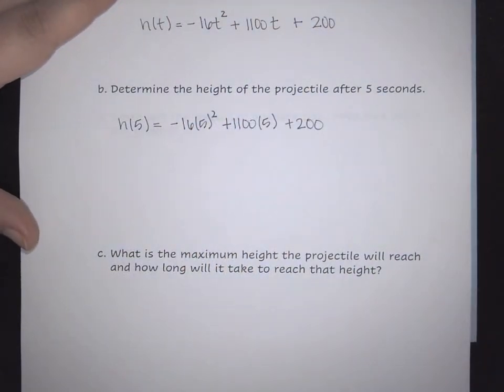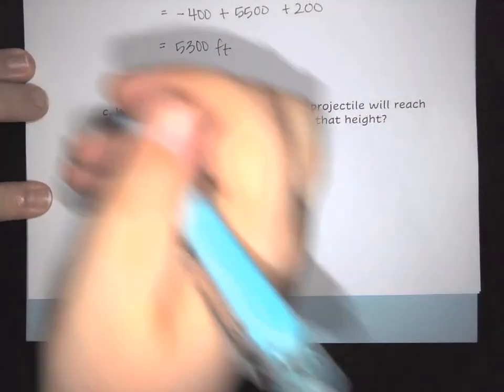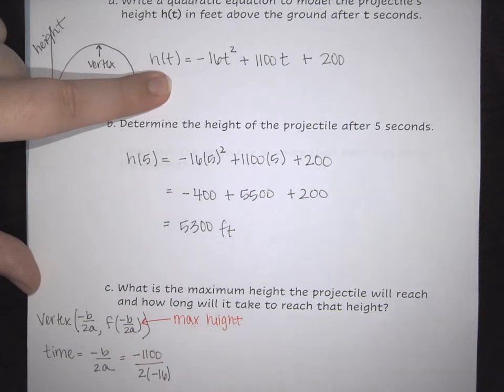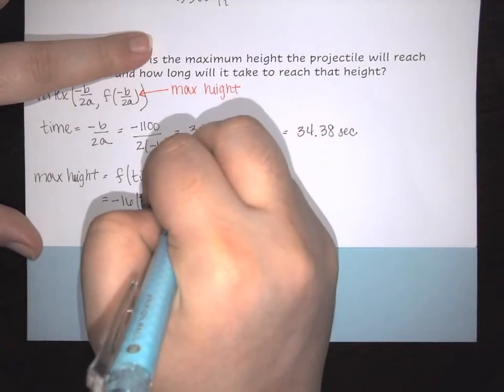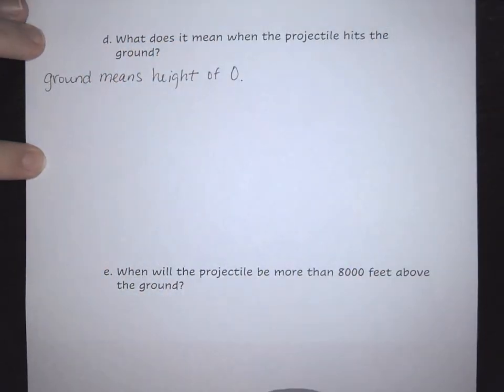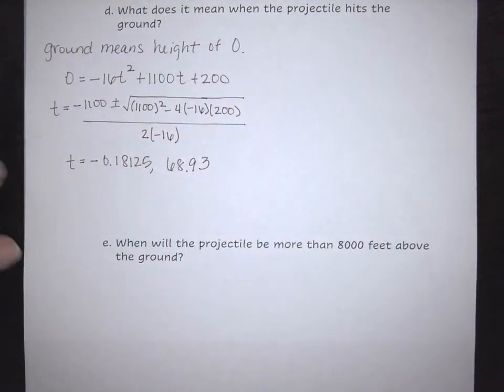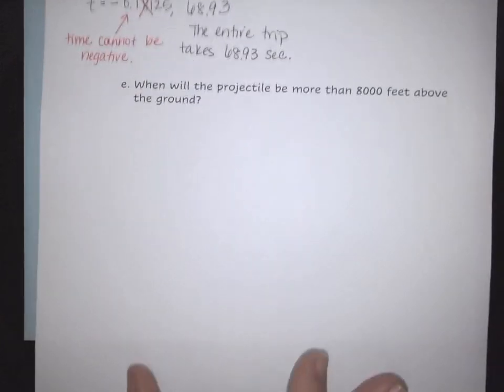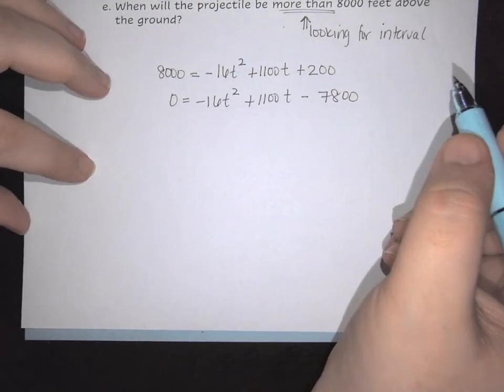Functions and Modeling Application